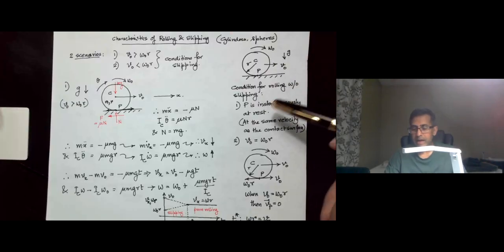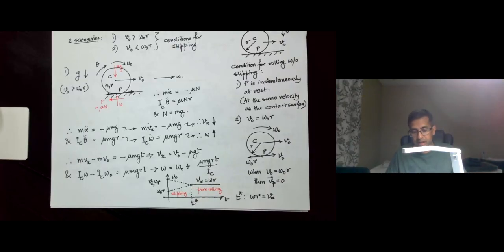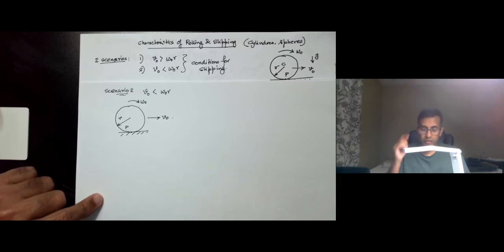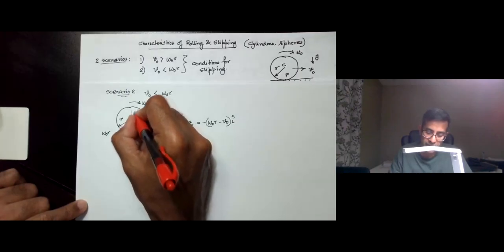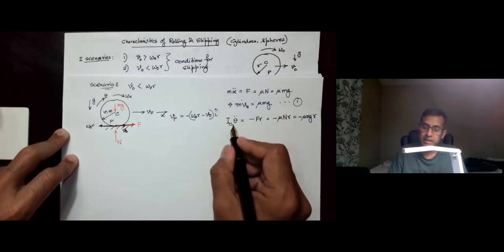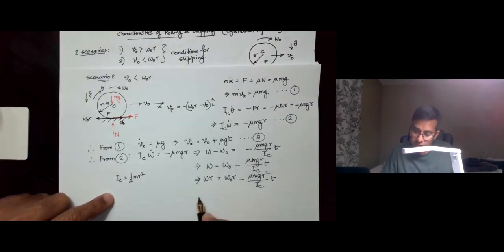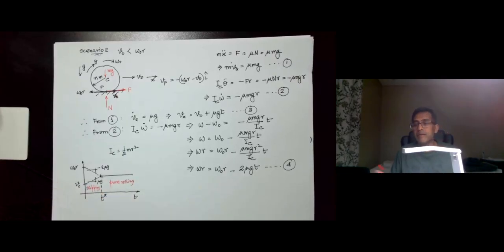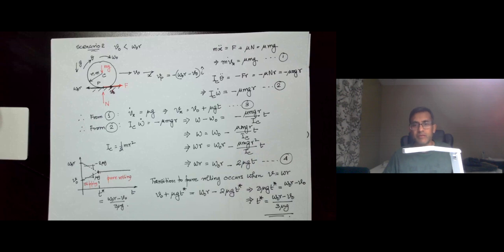Vdo47 Dynamics of Rolling and Slipping of a Disk - Part 3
In this video, we continue discussion on the nature of rolling and slipping, with emphasis on the motion of a disk on a horizontal surface. We categorize the disk's motion into three types, two types of slipping and one pure rolling. Our goal in this section of videos (of which this is part 3) is to conduct the quantitative analysis of the second type of slipping behavior. For this type of slipping, we derive the equations of motion and discuss the motion characteristics. Through both types of slipping conditions, we note that the effect of friction is always to drive the disk towards an equilibrium pure rolling motion.